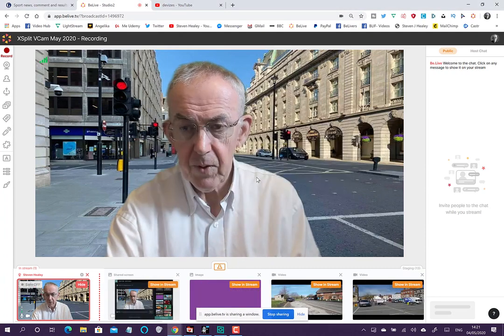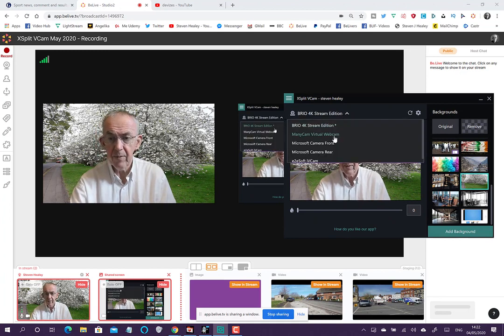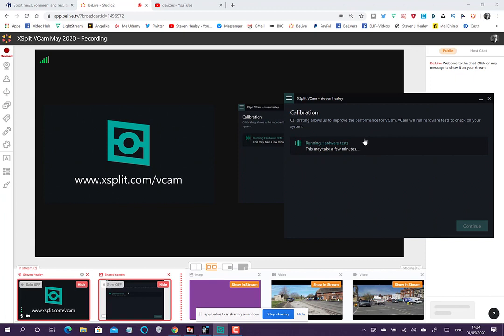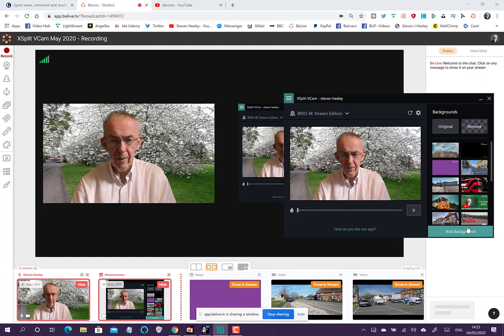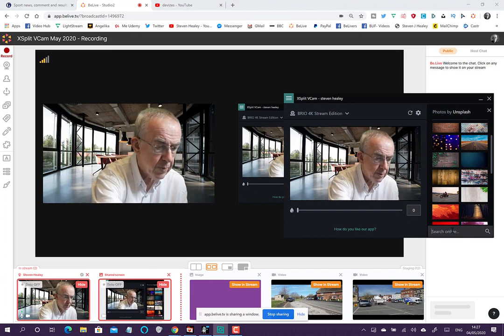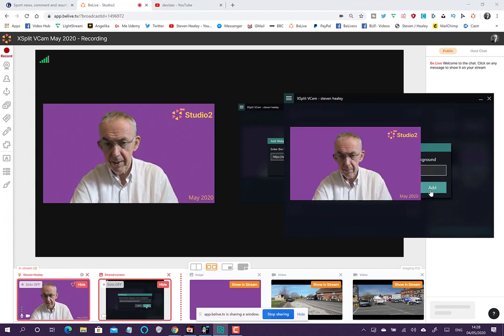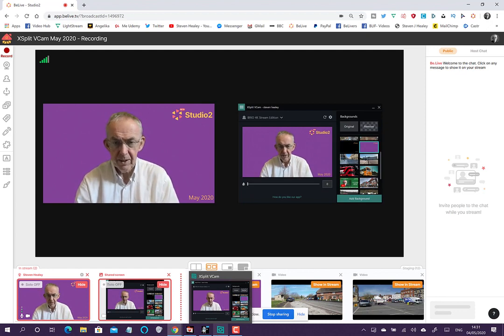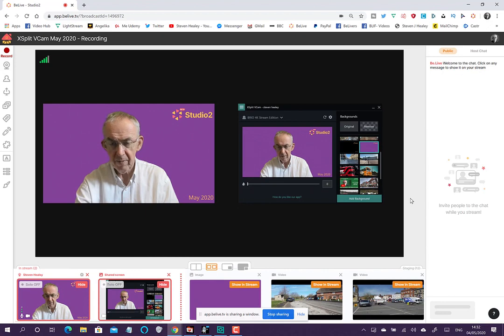XSplit VCam for Green Screens 1.41 XSplitVcam Update May 2020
This is the simplest way to use a green screen on your Windows 10 machine (see comments for iOS equivalent)

How does Xsplit Vcam work?

Follow Steven as he describes the steps to take in order to create an amazing green screen experience.

BeLive Training Course 1.41 XSplitVCam

A step by step guide to using the Facebook Scheduling in BeLive

BeLive is the BEST way to go live with four people on screen on Facebook and Youtube.

BeLive works in your chrome browser and all broadcasts start from your desktop or laptop

Resources

BeLive2020 XSplit VCam for Green Screen

I have been using Be.Live since October 2016 and created a global network of broadcasters, many of who have become friends. Thank you to each and everyone of you for sharing your expertise and friendship.